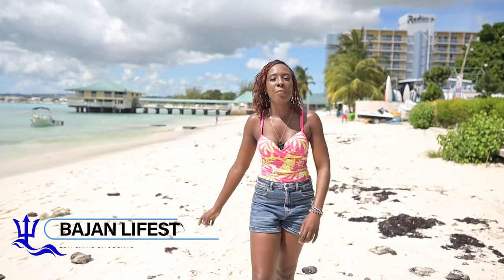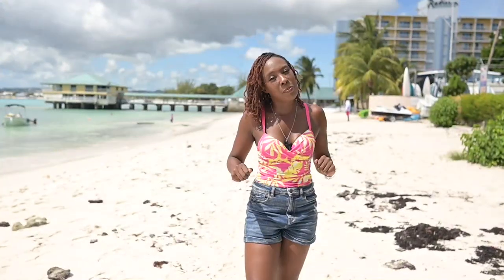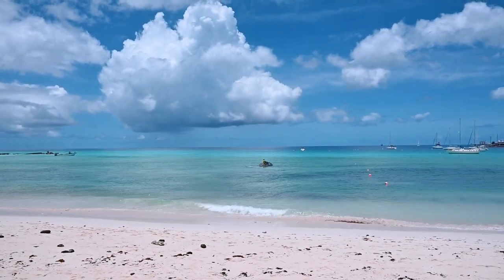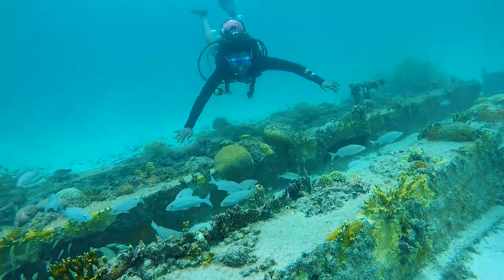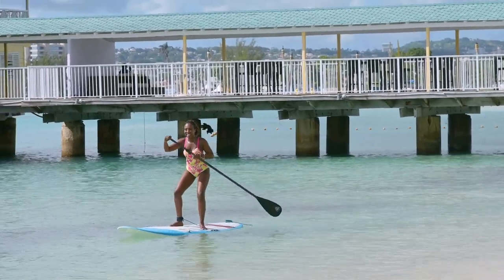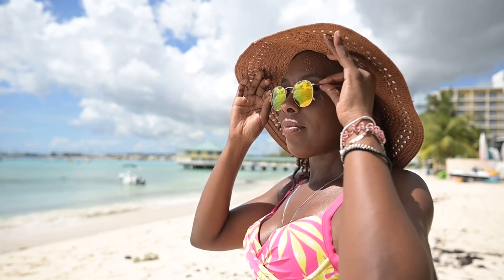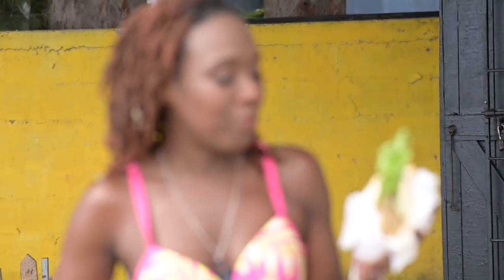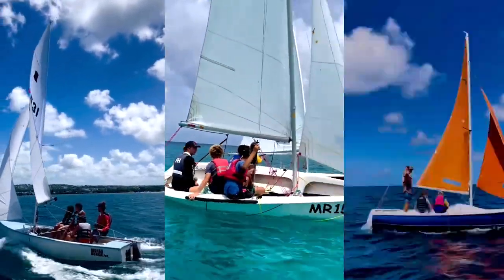SPEND THE DAY AT PEBBLES BEACH BARBADOS, One Beach Ten Activities.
Pebbles beach is located between the Hilton and the Raddison Hotels, just south of Browne's Beach and just north of Needham's Point, and within the UNESCO World Heritage Site. Pebbles Beach overlooks Carlisle Bay, whose 6 shipwrecks make it a popular spot for scuba diving and snorkeling.

The calm waters in this bay provide perfect conditions for stand-up paddle boarding and kayaking.

Sailing is another very popular activity here and you'll often see the bay dotted with sailing vessels from catamarans to luxury yachts. These are generally slightly to the north of Pebbles beach.

Here white sands are kissed by the gentle waves of the turquoise Caribbean sea. It's a lovely spot for sunbathing and strolling the beach. With its calm waters, Pebbles Beach is a favorite for children.

Race Horses

Pebbles Beach is also a favorite with Barbados racehorses! Nearly every morning, grooms bring the horses from their nearby stables at the Garrison to bathe in these waters. It is particularly therapeutic for those recovering from injury.

Cuz's Fish Stand
Fish cutter from Cuz
No trip to Pebbles Beach is complete without a stop at Cuz's Fish Stand located just off the beach at the northern end. Here you'll enjoy the most delicious fish sandwiches (we call them cutters) which many people say are the best on the island.

Delicious fresh fish is nestled in a warm bread roll alongside tomato and lettuce. Add your condiments - ketchup, mayonnaise, and local pepper sauce are favorites - and grab a Banks beer to wash it all down. Feeling adventurous? Try the fish cutter with cheese or egg or both!